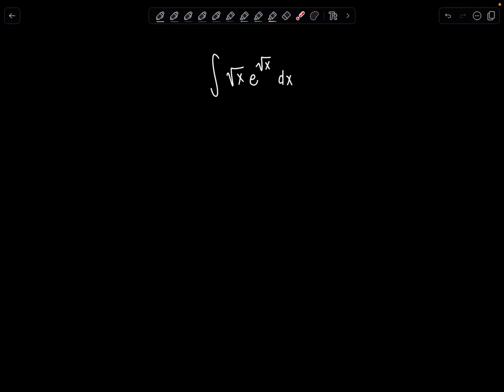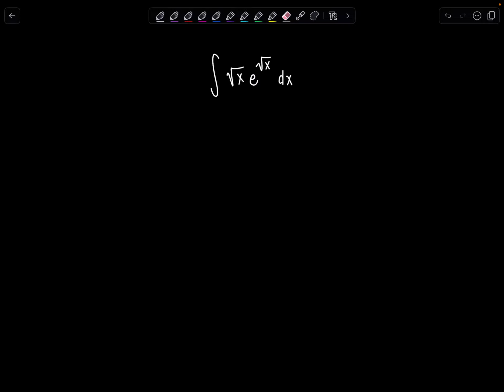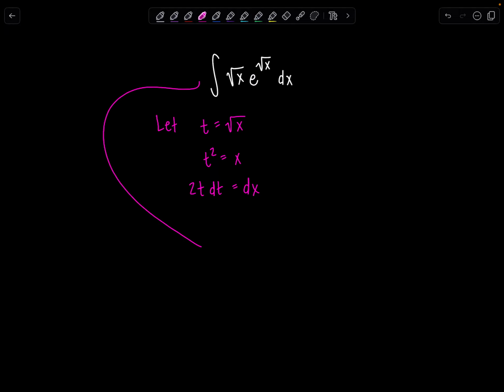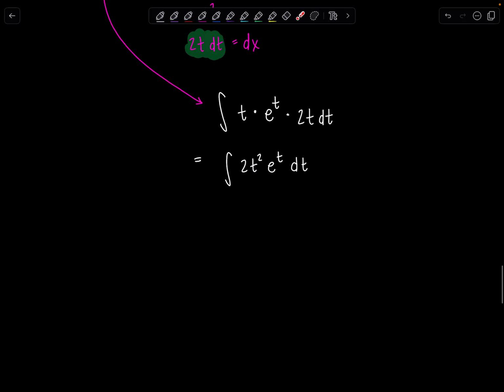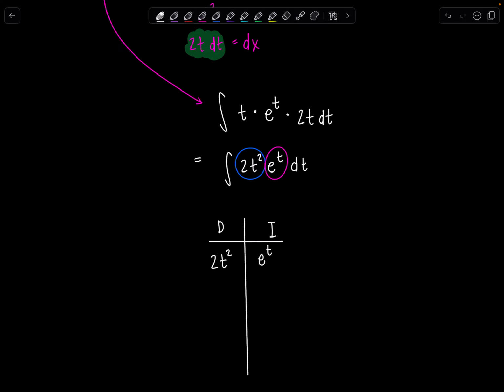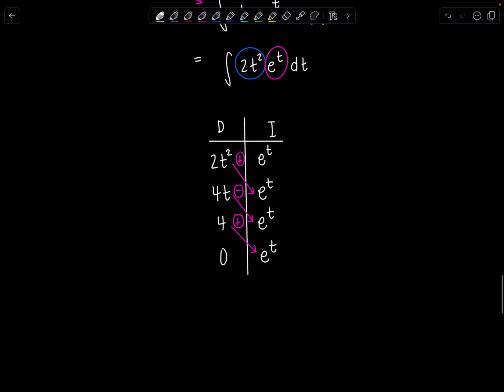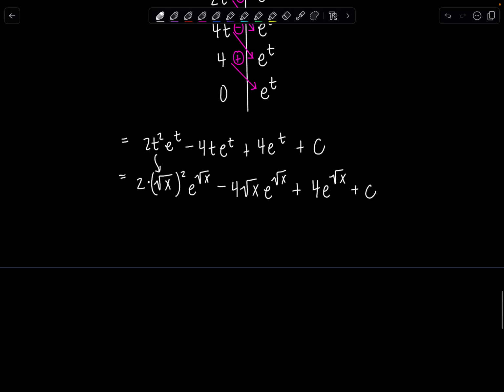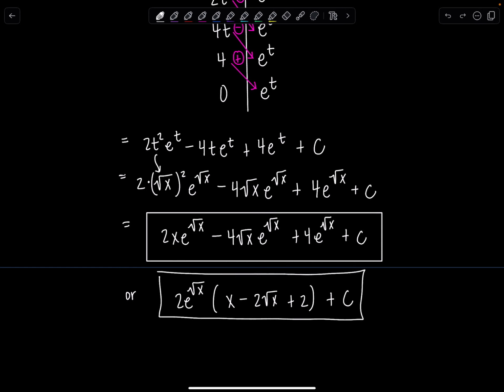Integral of the Day 4.22.24| Substitution and….? Can you solve it? | Math with Professor V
Good morning and happy Monday! Here's a more straightforward integral for you all to try--hopefully you enjoy this video. Let me know at the end if you like using the tabular method for integration by parts in this kind of scenario. I didn't like it for the longest time for some bizarre reason...now I LOVE it!

xoxo,
Professor V

I'm also an Amazon influencer, so feel free to support and shop: